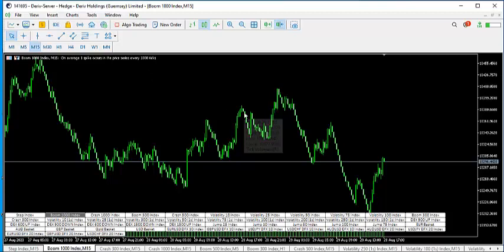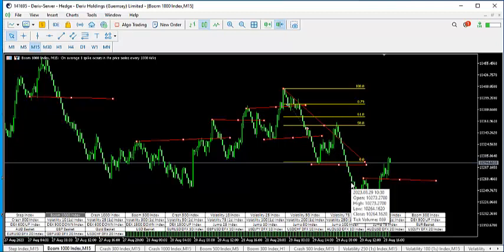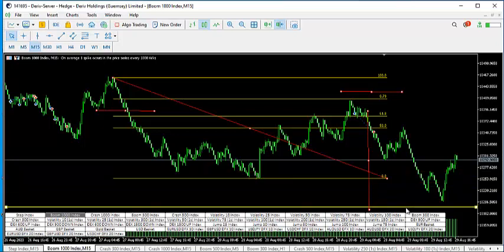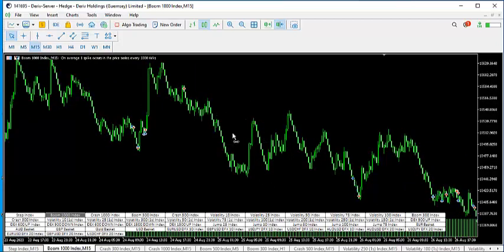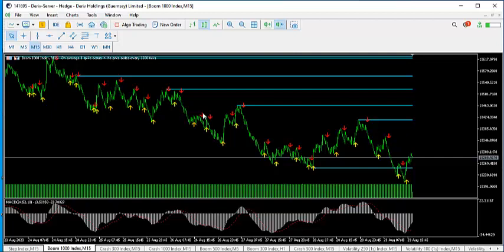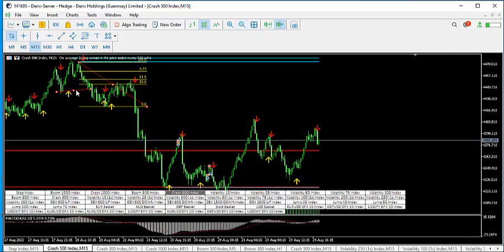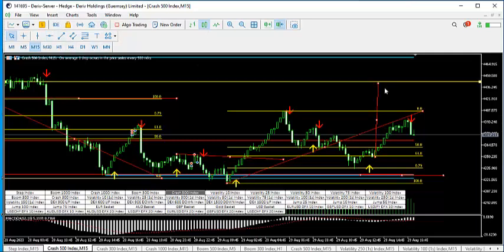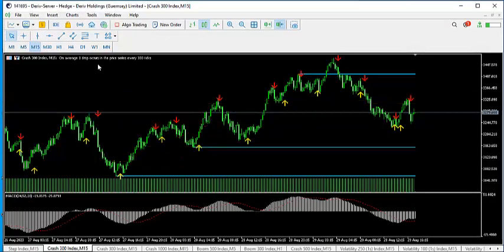Boom And Crash Holy Grail Indicator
This Indicator works on all Deriv Asset including boom and crash. This system is Holy grail has it has a proven record of over 95% accuracy.

It works with market structure and the trend of the market.

Our Services Includes:

COPY TRADING
PAID SIGNALS
SALES OF TRADING SYSTEMS
MENTORSHP